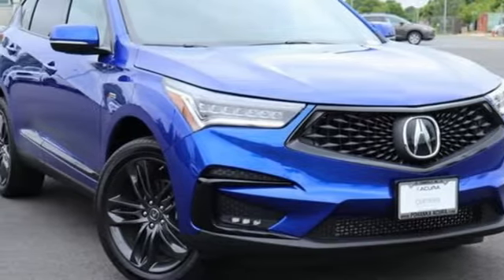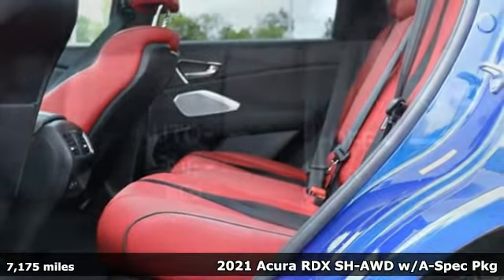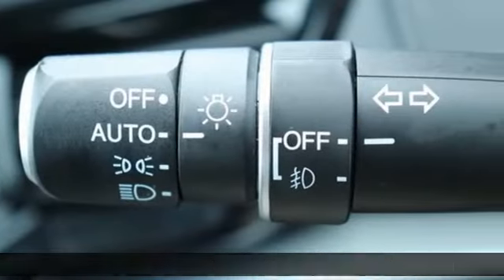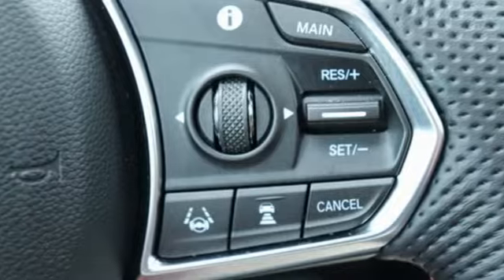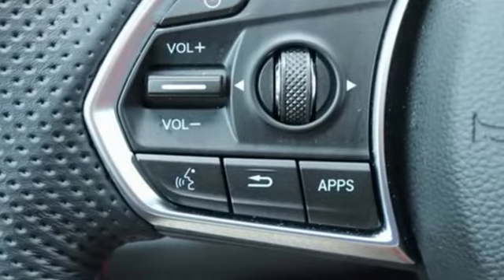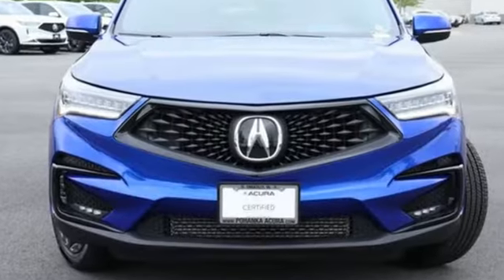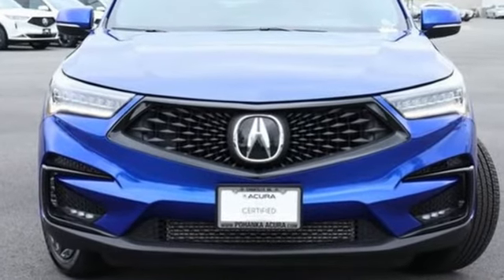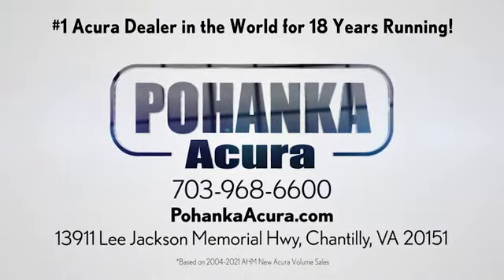Used 2021 Acura RDX Falls Church VA Acura Washington-DC, DC LML047183 - SOLD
Year: 2021
Make: Acura
Model: RDX
Trim: A-Spec Package
Engine: 2.0L 16V DOHC
Transmission: 10-Speed Automatic
Color: Blue
Interior: Red
Mileage: 7175
Stock #: LML047183
VIN: 5J8TC2H65ML047183
CARFAX One-Owner. Clean CARFAX. Certified. Apex Blue Pearl 2021 Acura RDX A-Spec Package SH-AWD AWD 10-Speed Automatic 2.0L 16V DOHCbrbrRecent Arrival! Odometer is 991 miles below market average! 21/26 City/Highway MPGbrbrPrecision Certified Details:brbr * Transferable Warrantybr * Powertrain Limited Warranty: 84 Month/100,000 Mile (whichever comes first) from original in-service datebr * Vehicle Historybr * 1st scheduled maintenance, Complimentary 3-month AcuraLink trial, Complimentary 3-month SiriusXM Radio Service. Includes Trip Interruption, Rental Vehicle Reimbursement and Concierge Servicebr * Limited Warranty: 24 Month/100,000 Mile (whichever comes first) after new car warranty expires or from certified purchase datebr * 182 Point Inspectionbr * Roadside Assistancebr * Warranty Deductible: $0brbrbrWe make every effort to provide accurate information but please verify options and price with management before purchasing. All vehicles are subject to prior sale. All financing is subject to approved credit. Dealer installed options are additional. Stock photo colors, options and trim levels may vary. Not responsible for typographical errors. Published prices subject to change without notice to correct errors and omissions or in the event of inventory fluctuations. Vehicle offers/prices & internet price quotes valid for 48 hours from initial posting date, subject to change by dealer/manufacturer without notice. Vehicles may be in transit to dealer. Vehicle photos may not match exact vehicle. Please call to confirm availability status. All prices exclude taxes, title, license, and dealer processing fee of $899.00. Government 5-Star Safety Ratings are part of the National Highway Traffic Safety Administrationa€TMs (NHTSAa€TMs) New Car Assessment Program. For additional information on the 5-Star Safety Ratings program, please Based on model year EPA mileage ratings. Use for comparison purposes only. Your mileage will vary depending on driving conditions, how you drive and maintain your vehicle, battery pack age/condition, and other factors. Worlda€TMs Largest Acura Dealer based on 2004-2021 AHM New Acura Volume Sales."

Address:
13911 Lee Jackson Highway